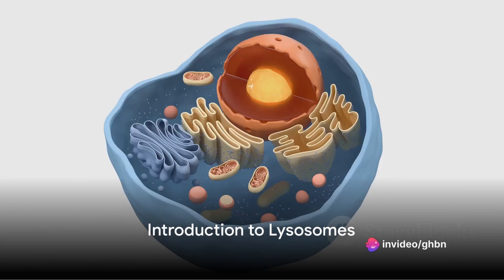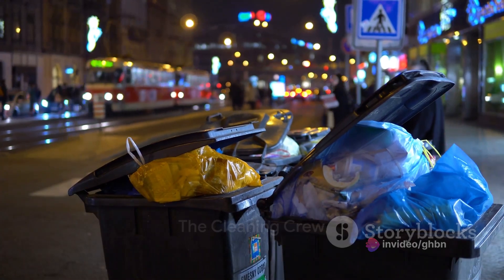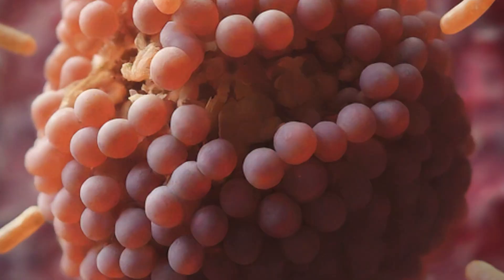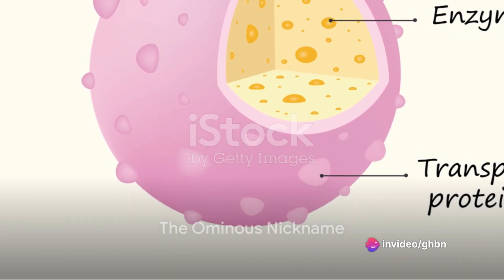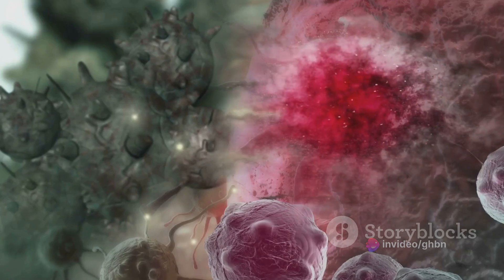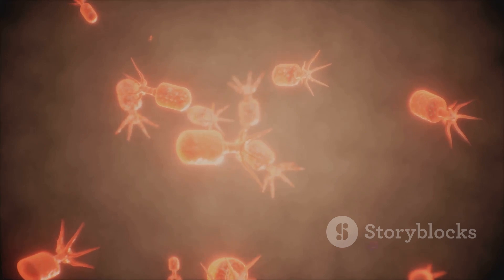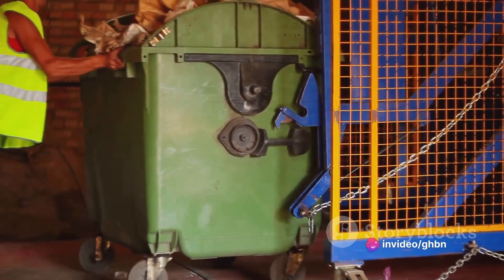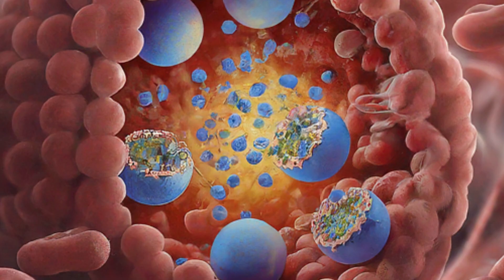Ep 12 | Lysosomes | The Fundamental unit of life